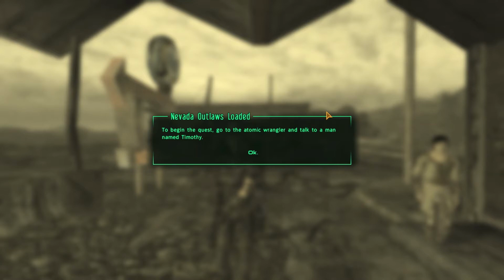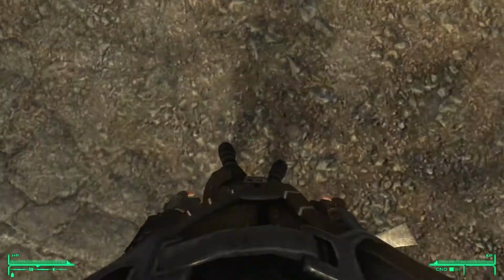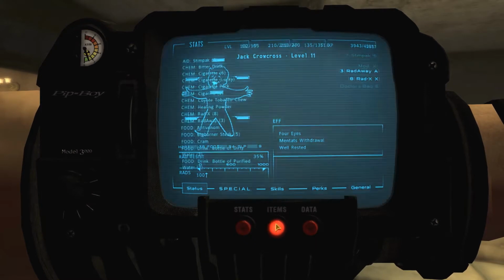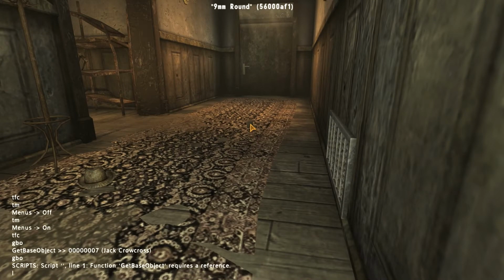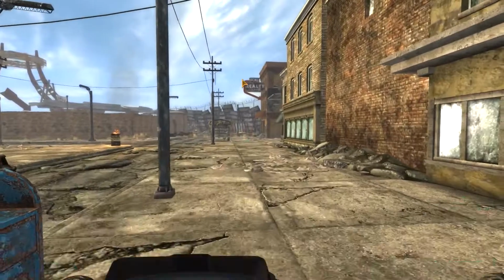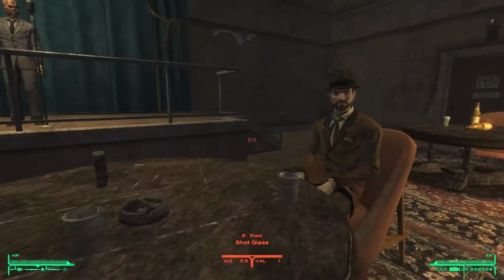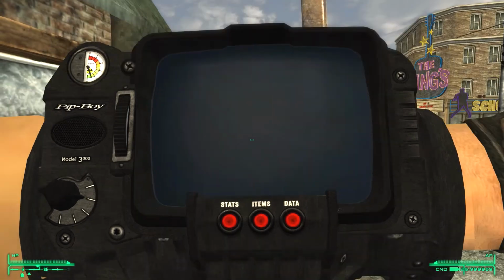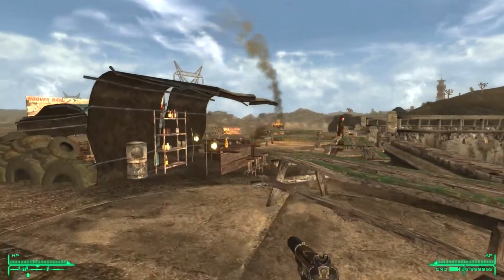Fallout New Vegas Mod Review: Nevada Outlaws Part 1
A like, favorite, sub, and share are always appreciated!! :D

I take a look at the mods, Nevada Outlaws and the GSh-18

Click To Tweet About Me And Minecraft!! :D

Click To Tweet About Me And Terraria! :D

Say hi on twitter!! :D